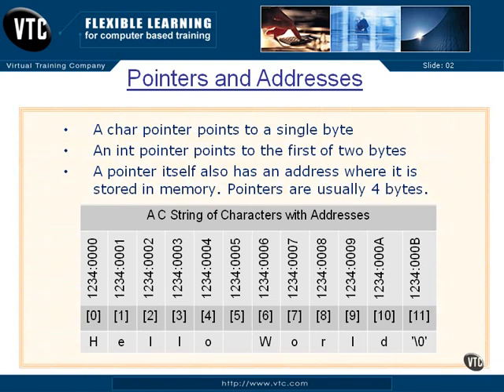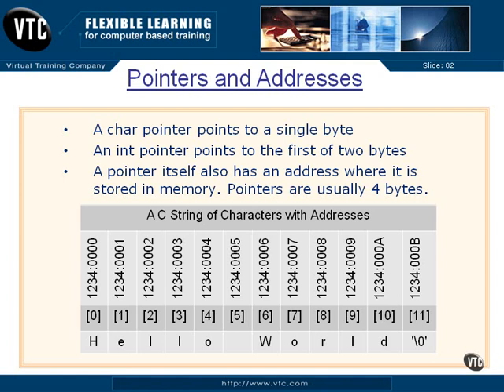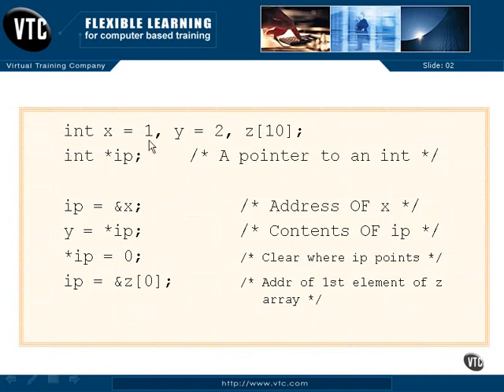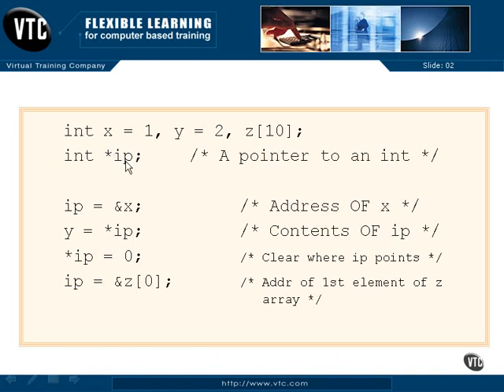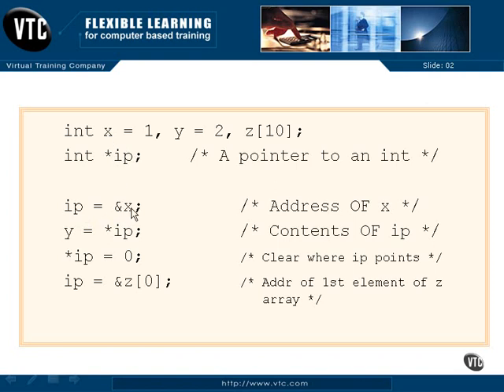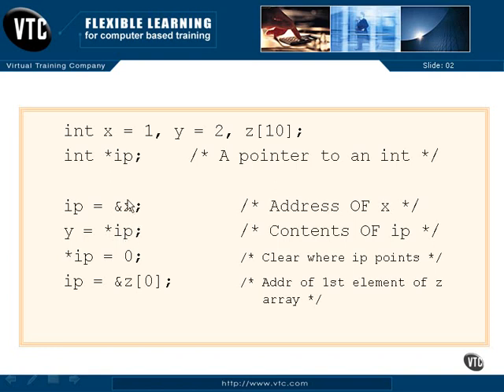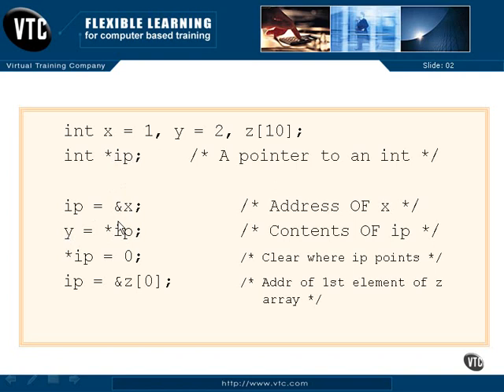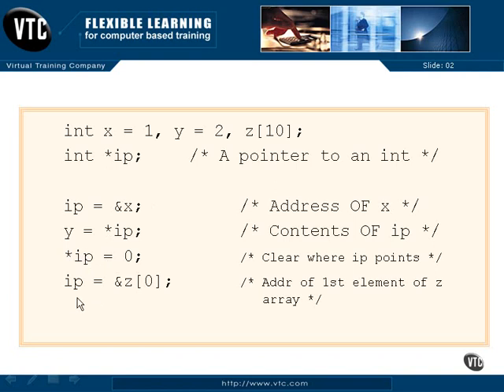06.03.Pointers & Addresses PT3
Training Videos for Programming Lang C - 06.Pointers & Arrays